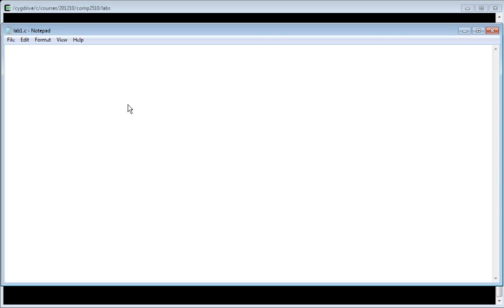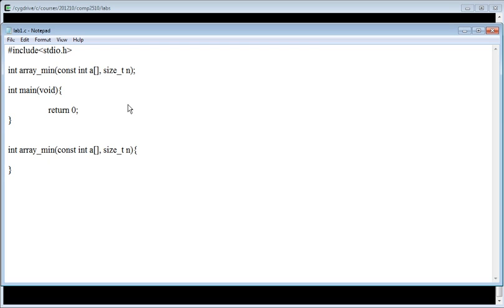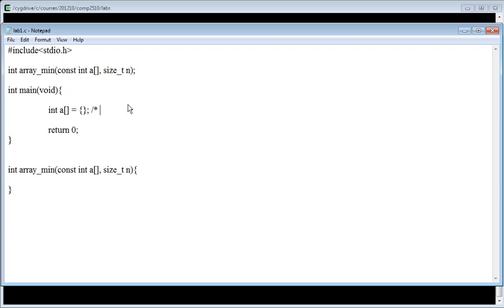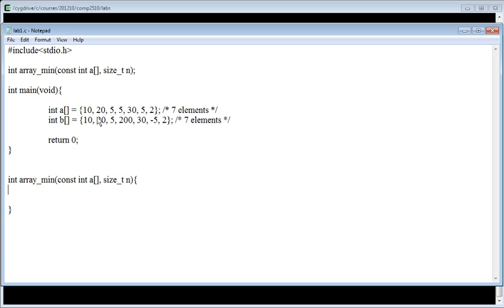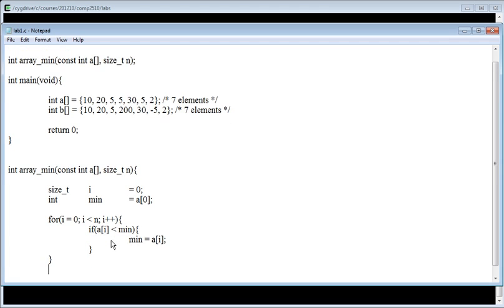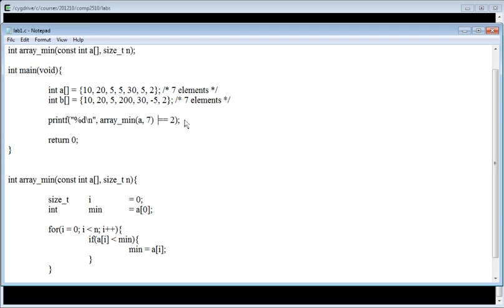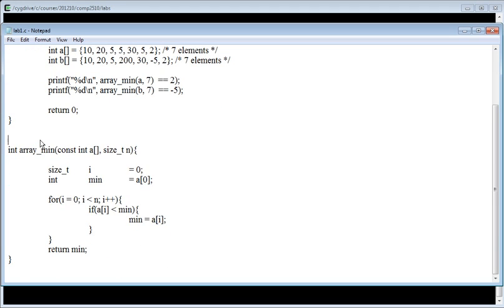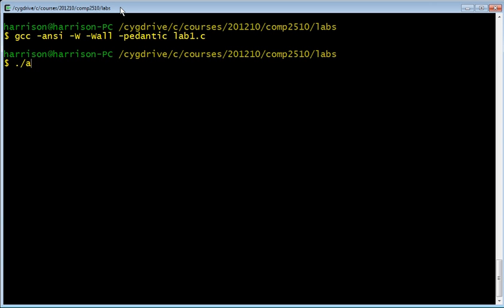lab1a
comp2510 bcit